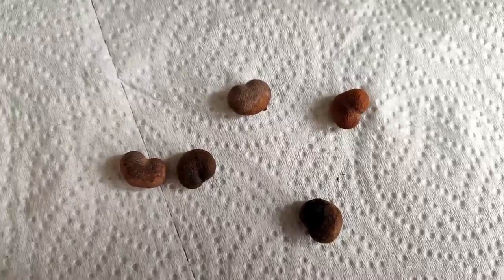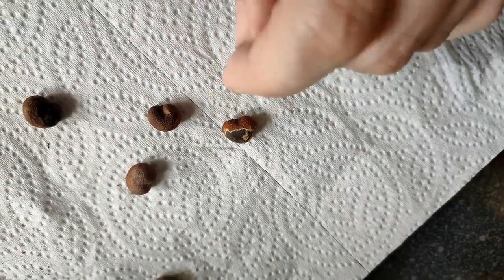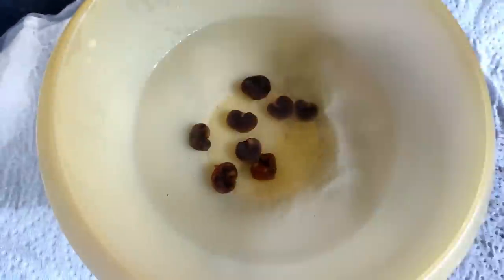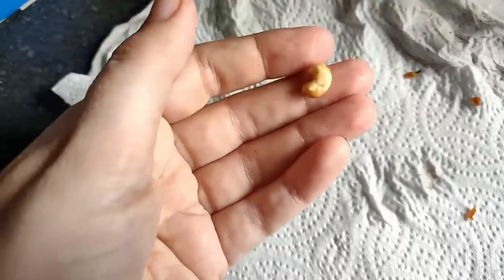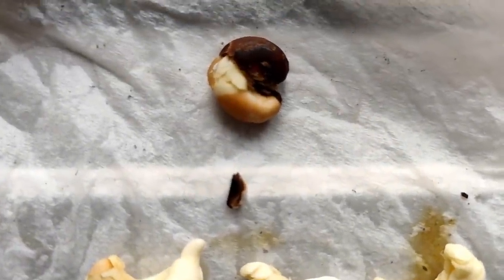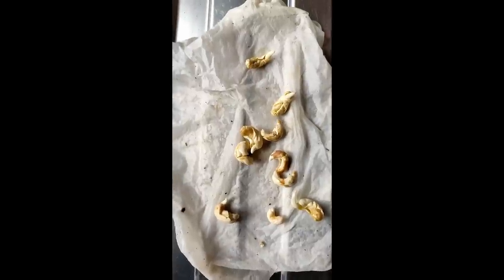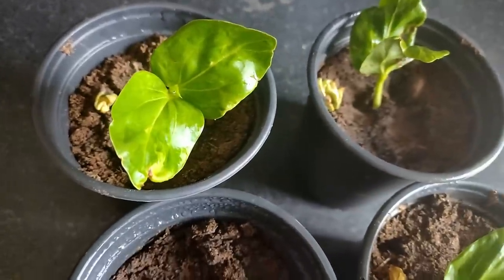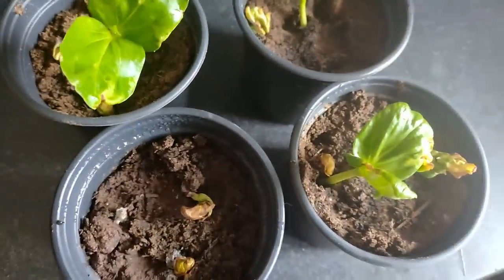Germinating Baobab Seeds ,The tree of life,The lemonade Tree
Today we are germinating Baobab tree seeds ,its quite a process to do it successfully but fun and rewarding